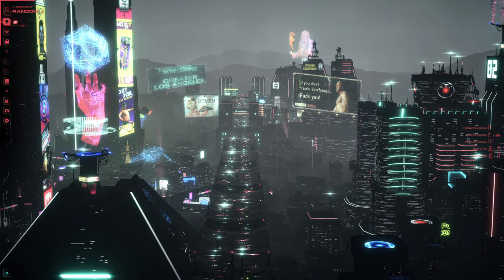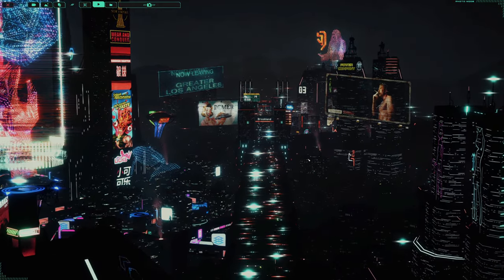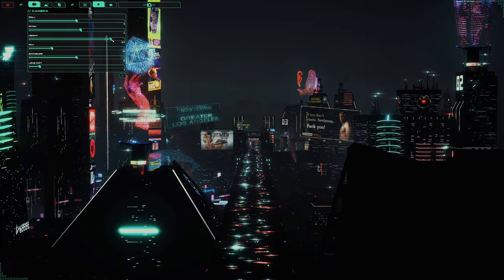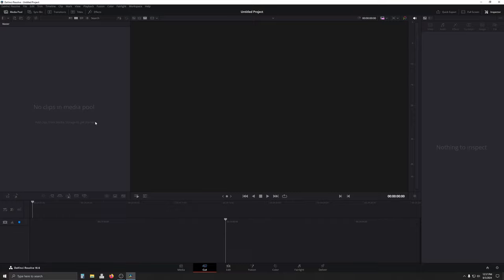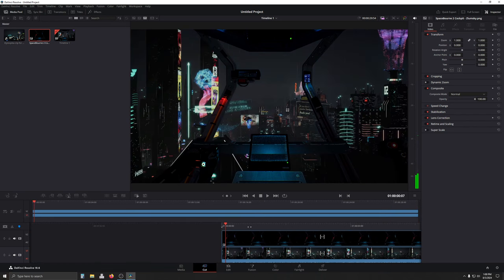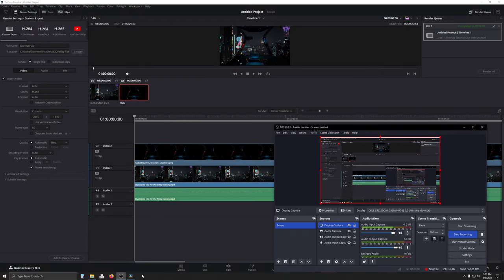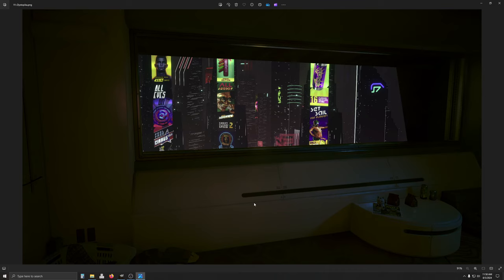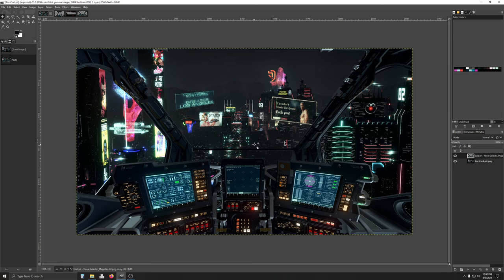Dystopika | How-To Video Flyby & Overlays in Davinci Resolve/Gimp!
Dystopika gameplay with DeLindsay. 3-part video today. I'm going to show you how the in game Video flyby works. Then we'll take that video and render it with an overlay in Davinci Resolve. Lastly, I'm going to show you how to do an overlay for Images, say Desktop Wallpapers if you will.

00:00 - Intro
01:37 - Roadmap
01:49 - City controls
02:59 - Photomode
07:59 - Video controls
10:46 - Making Video overlay
15:00 - Basic Video tour
16:07 - Advanced video tour
18:16 - Making Image overlay
20:05 - Basic Image tour